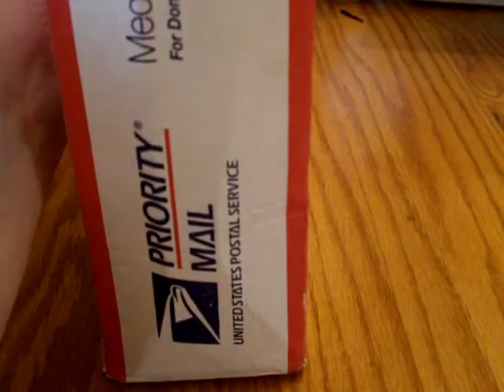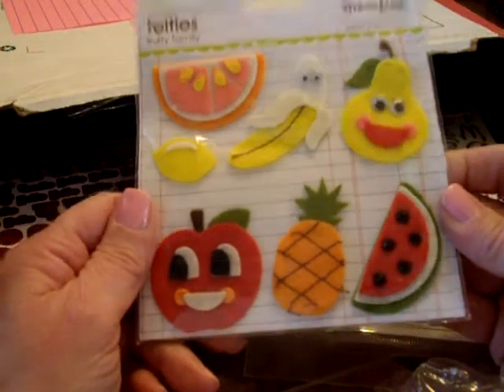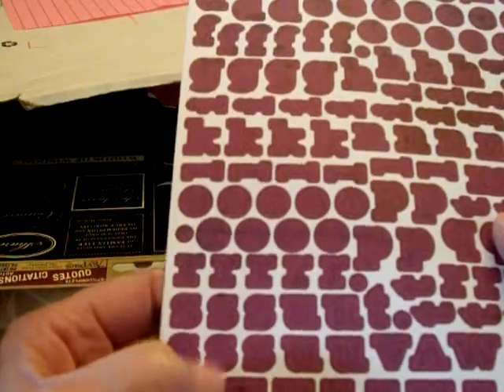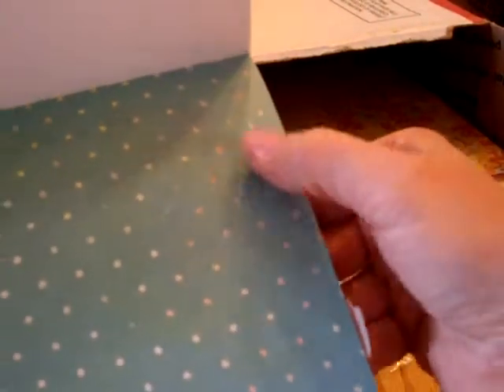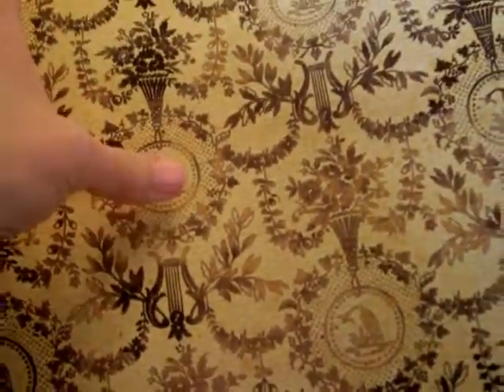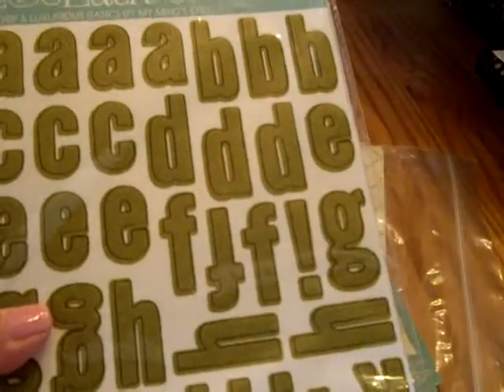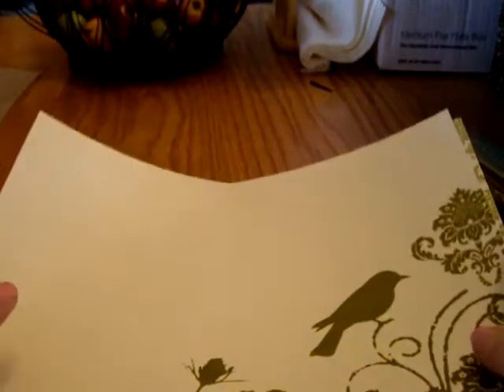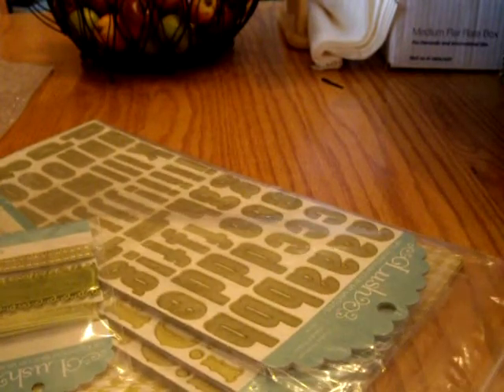Peachy Cheap Grab Bag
I bought one of the Peachy Cheap grab bags. I paid $29.99 plus $7 for shipping. It was Roseanne's video I watched. She's Roxycar here on YT.